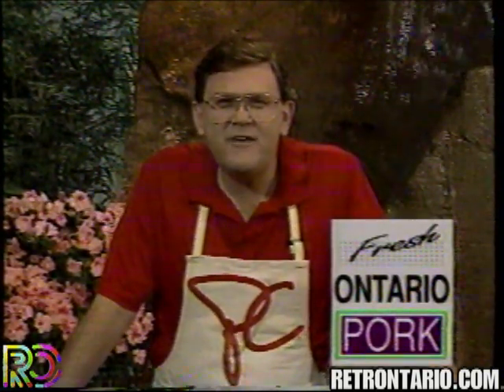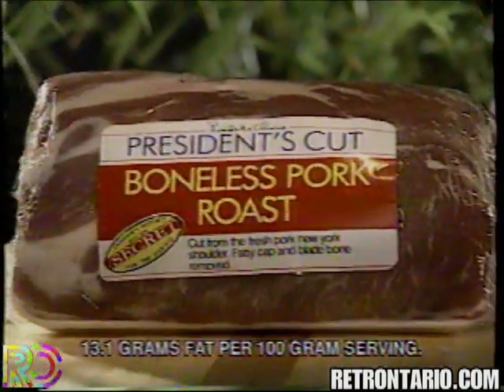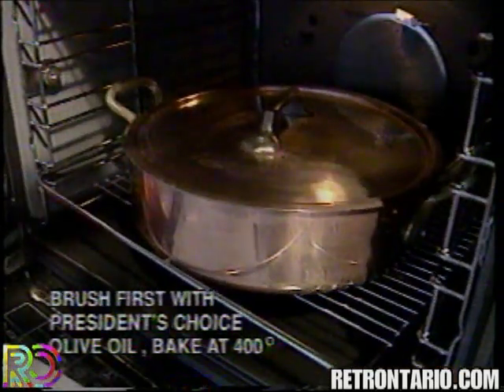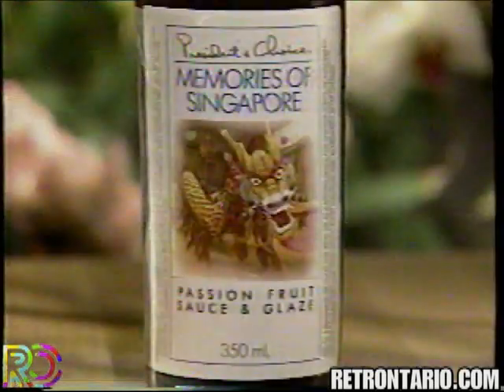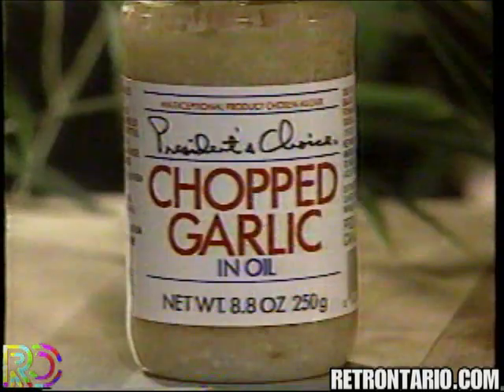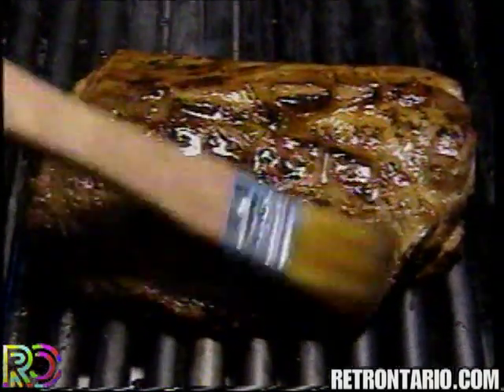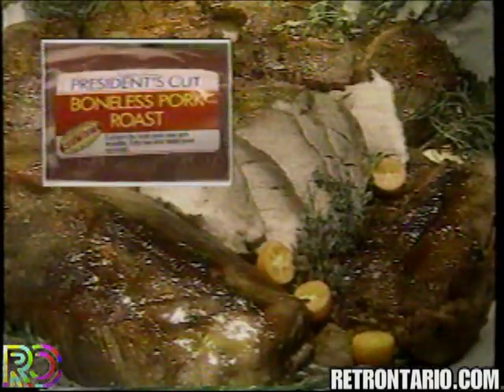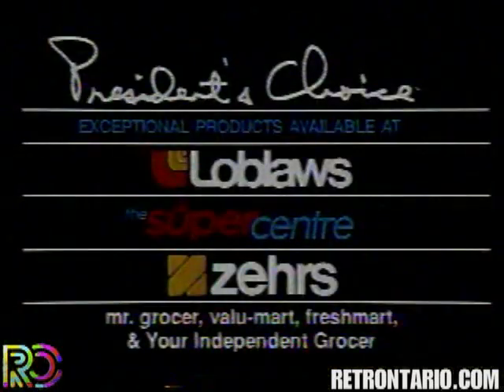Dave Nichol Ontario Pork (1992)